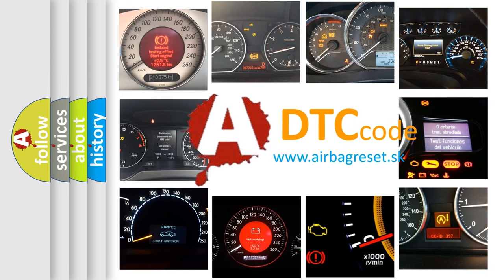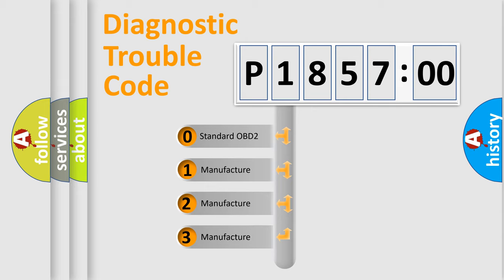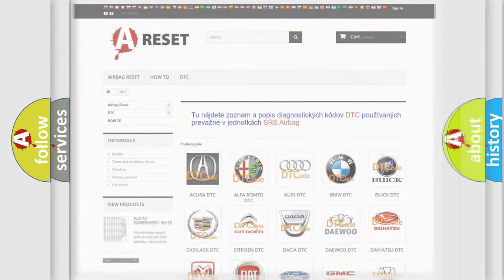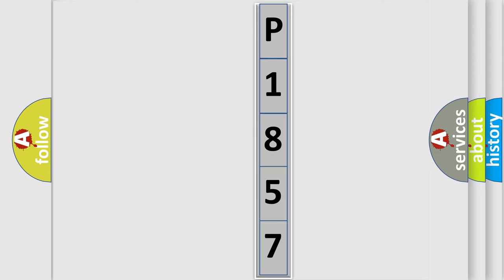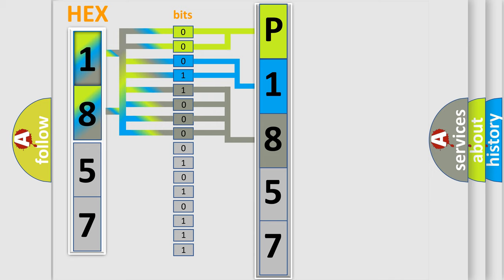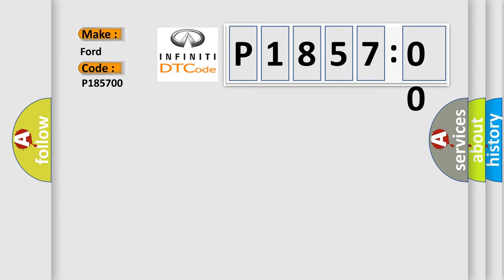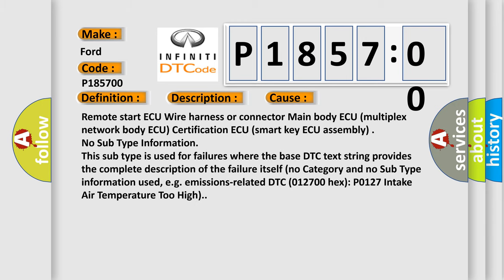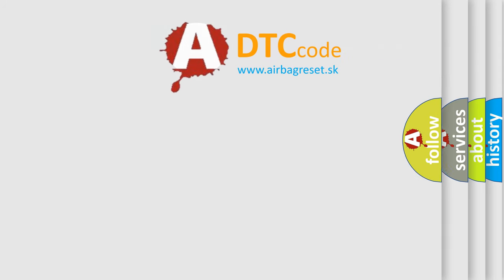DTC Ford P1857-00 Short Explanation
Contents:
0:21 Basic DTC analysis according to OBD2 protocol standard.
1:48 Insight into programming
2:58 A diagnostically understandable description of the Diagnostic Trouble Code
3:05 Basic error definition

Make:
Ford
Code:
P1857 00
Definition:
Engine Starter Communication Malfunction
Description:
A remote start operation was performed.  One of the following conditions is met:  A remote start communication error occurs.   Response is not possible.   Registration has not been performed.  NOTE: Hybrid control system does not start with remote start operation.
Cause:
Remote start ECU Wire harness or connector Main body ECU (multiplex network body ECU) Certification ECU (smart key ECU assembly)
Failure Type: